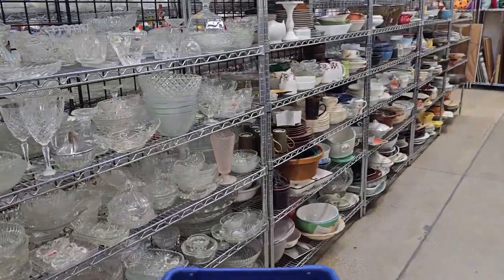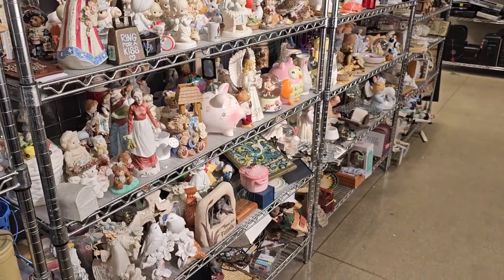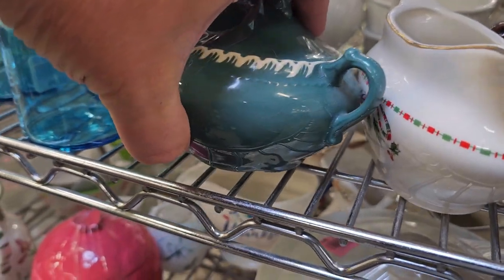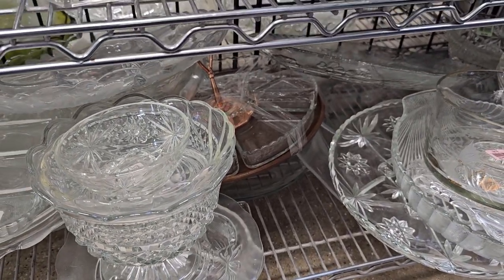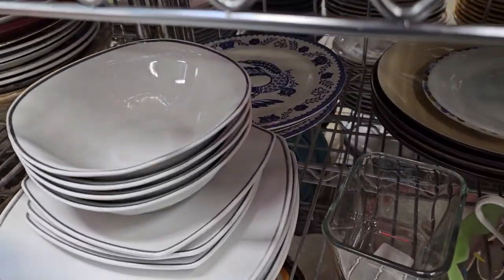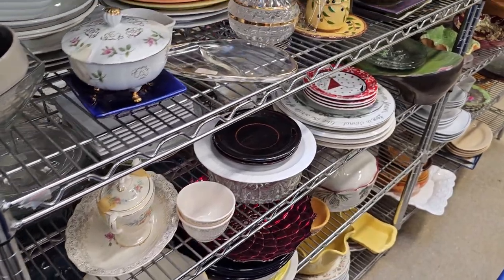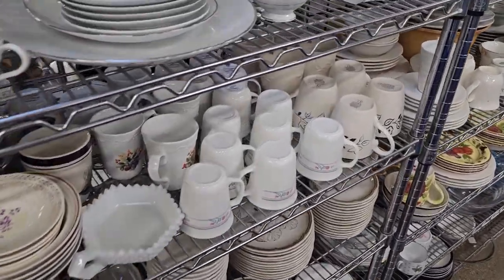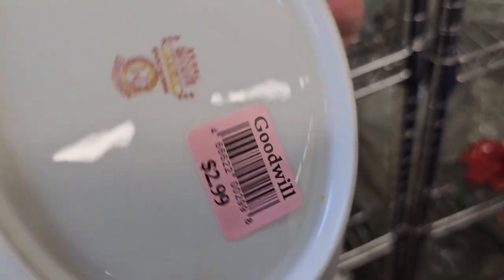Join me on another THRIFT 4 DECOR ADVENTURE ⚠️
Join me as I shop at a local Goodwill thriftstore for homedecor vintagestyle items! inspiration and designtip